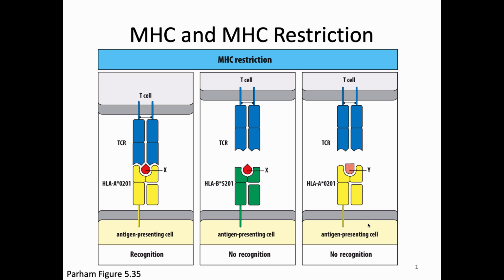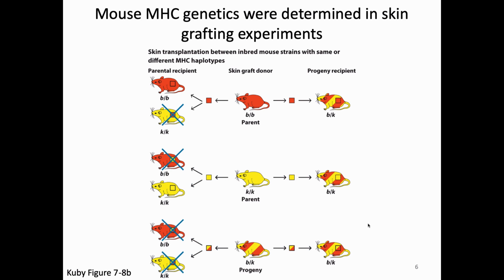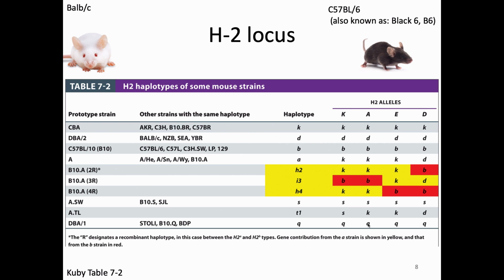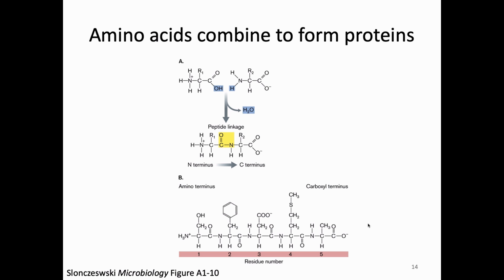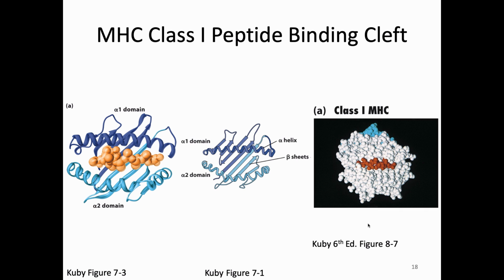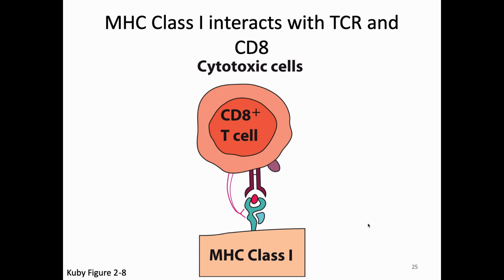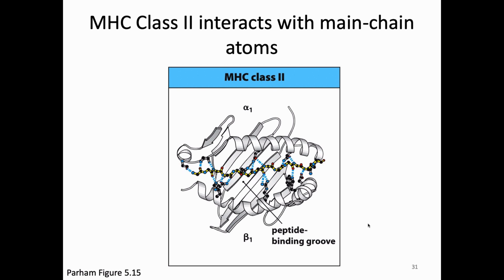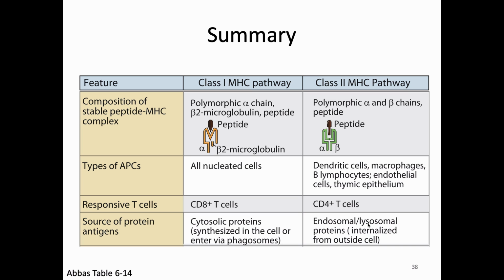Immunology Fall 2019 Lecture 14: MHC Structure and Function